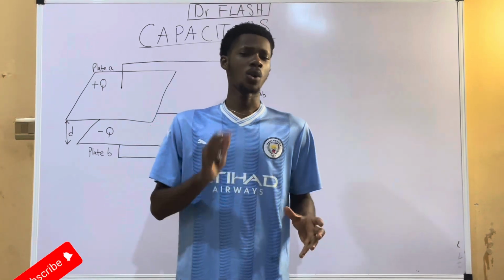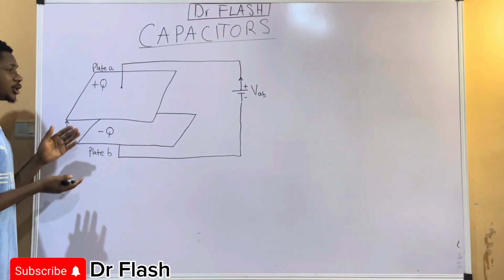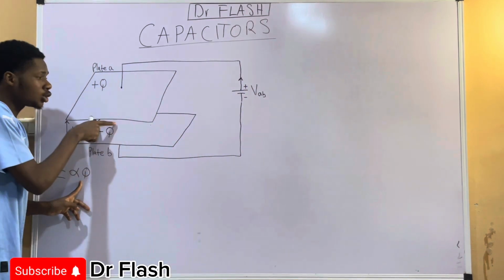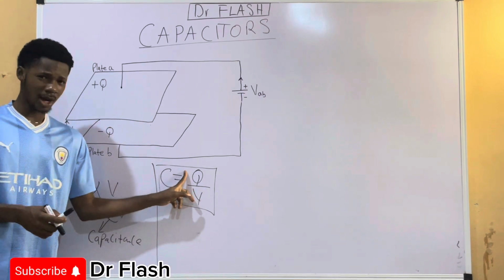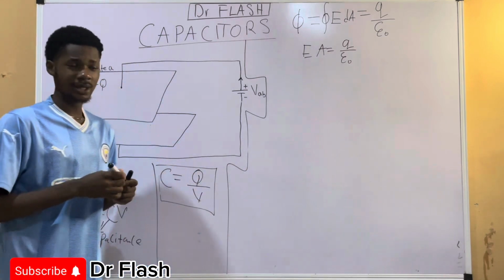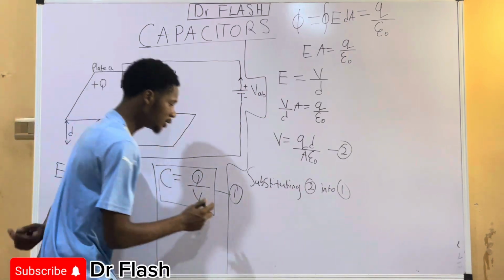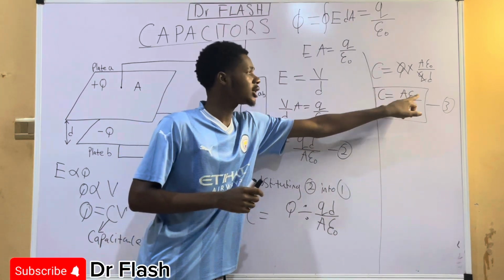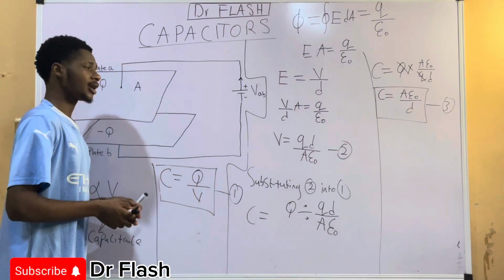Capacitors for beginners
The video contains a break down to what a capacitor does as well as the derivation of the equations used solving the charge,voltage and capacitance of a capacitor